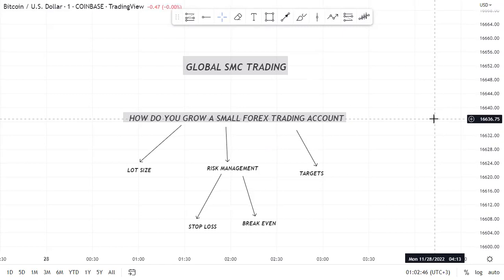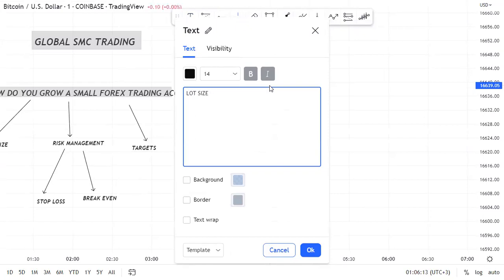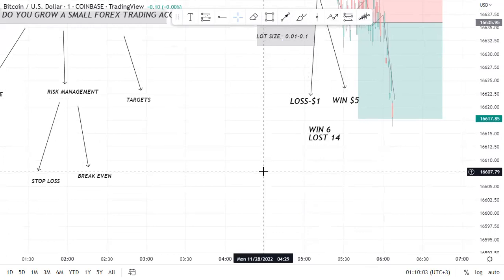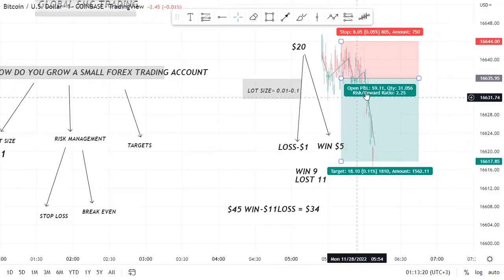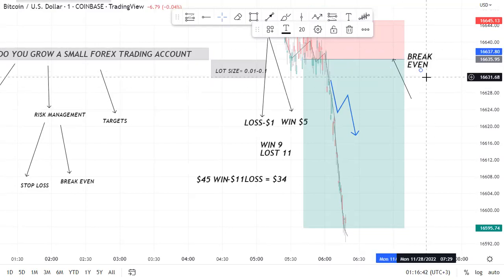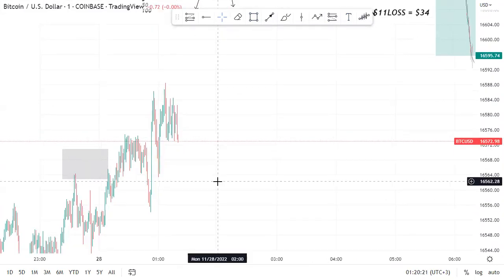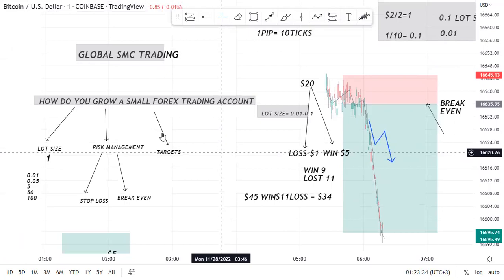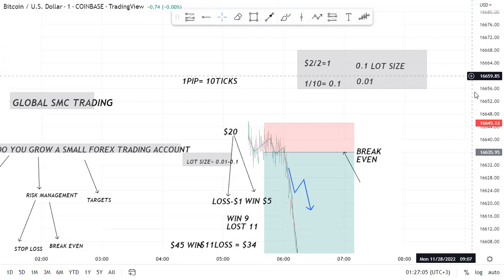How to Grow a Small Forex Account like a Pro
Today I share with you, the best way to grow your small forex account. Here's How To ACTUALLY Grow Your Small Forex Account FAST!  Find out EXACTLY How I formulate a system of My Small Account of $20 to my desired target. EVERYTHING you need to know about how to grow a small Forex account can be found here in this video. If you have a small Forex account I want to show you EXACTLY how you can grow it very professional!

 I am not a licensed advisor.  Your trades are the result of YOUR actions, not mine.

If you take my advice and use a particular tool or method to trade, and you lose money, this is ultimately your fault.  I have no control over your account.

If you take my advice and use a particular tool or method to trade, and you WIN money, this is your doing as well.  High-five yourself for seeking out good advice.

In the end, all opinions are my own, and they are just that — opinions.